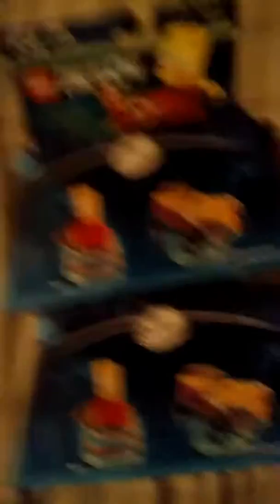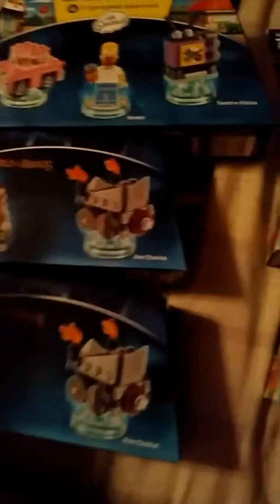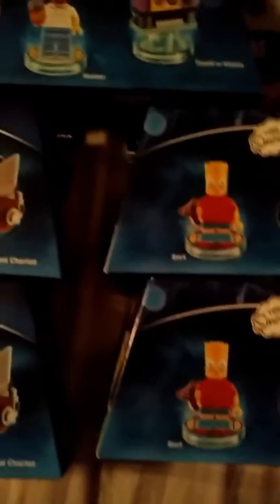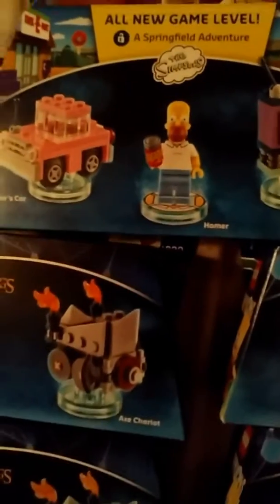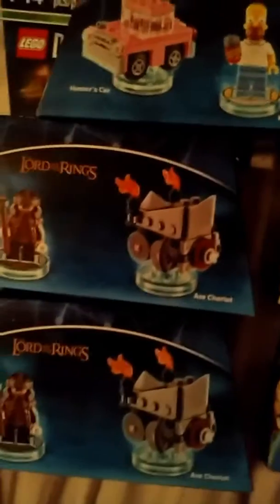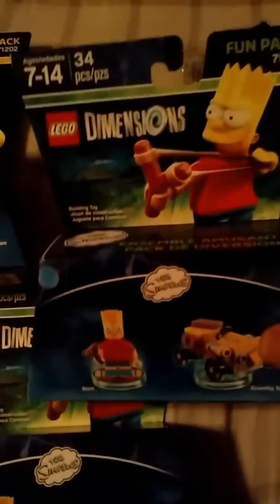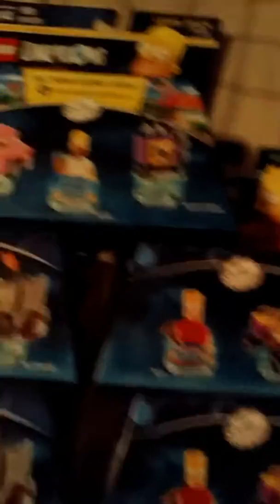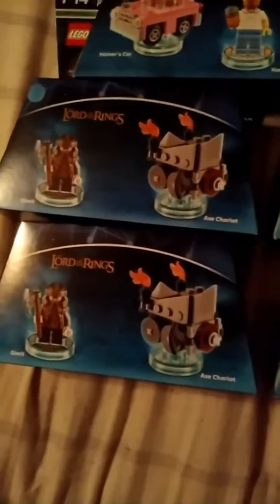Ezra and Dollar Store Treasures LEGO!!!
I found DOLLAR LEGO Minifigures!!